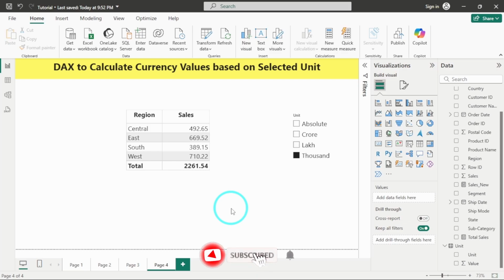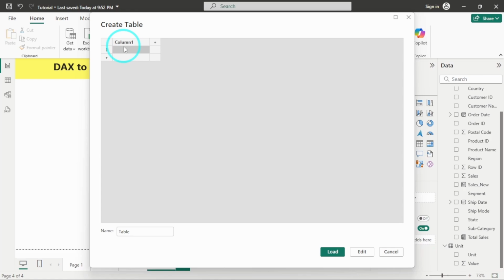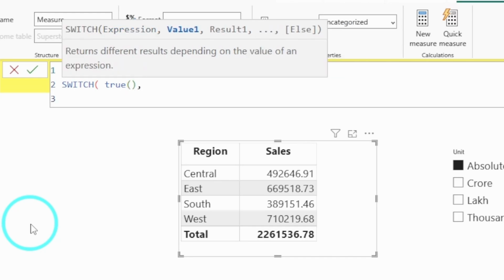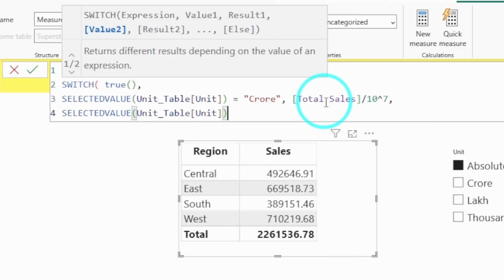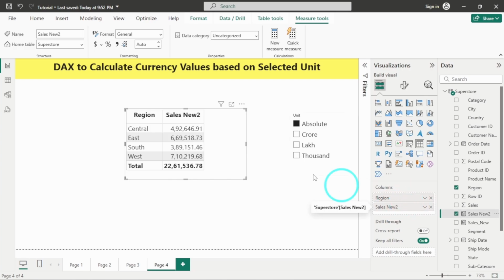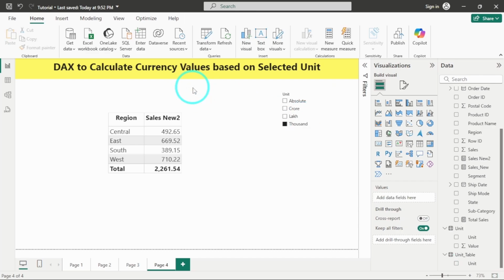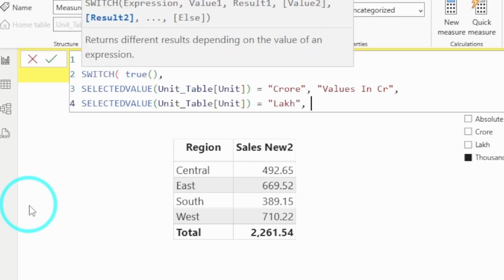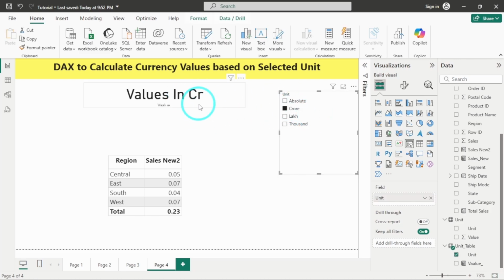Power BI DAX to Format Sales in Crore, Lakh, Thousand or Absolute using Slicer (2025)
Welcome to DataMinds Academy!

In this Power BI tutorial, you’ll learn how to show sales in crore in Power BI dashboard using a dynamic unit filter. With the help of DAX and slicers, we will format large numbers so they automatically adjust based on the selected unit — Crore, Lakh, Thousand, or Absolute.

For example, if your sales value is 5,32,56,800 and the user selects "Crore", the dashboard will display it as 5.32, making it easier to read and interpret. This technique is useful when dealing with large datasets where clarity of value representation is critical.

We’ll walk through how to change unit dynamically in Power BI using slicer, and create a measure that will convert large numbers to crore format in Power BI. You’ll also learn how to apply a unit filter in Power BI report, so values reflect the unit selected by the user via a dropdown or slicer.

This solution is built using DAX, and it ensures that Power BI displays values in units selected from a dropdown, improving interactivity and user experience.